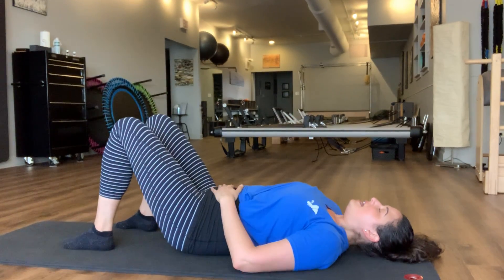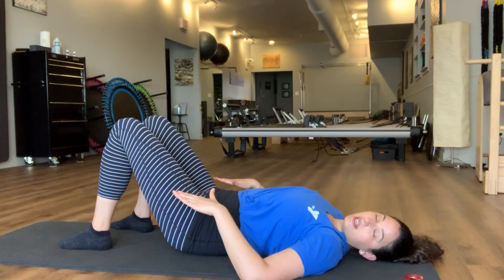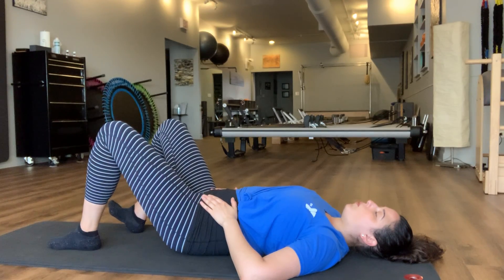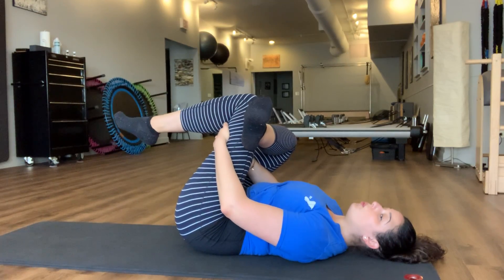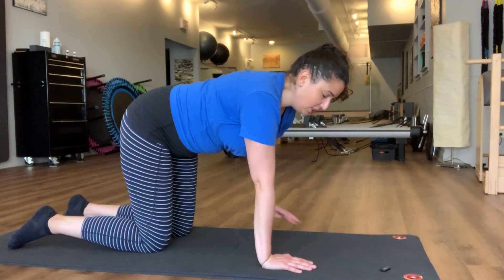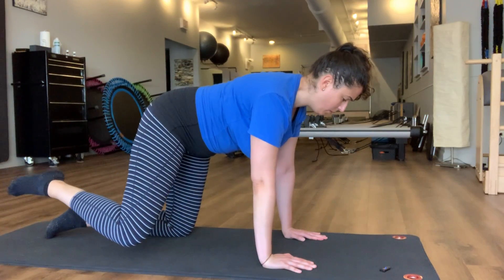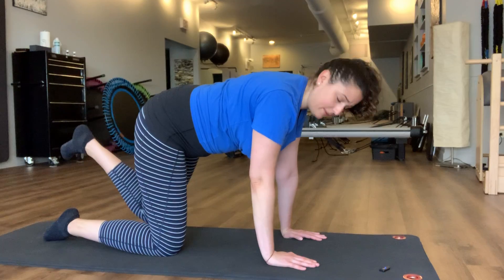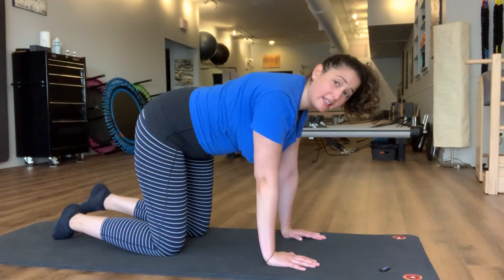Glute Strength and Core Stability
This 10-minute routine will strengthen and stabilize your glutes and core while providing a fun challenge. No props required!